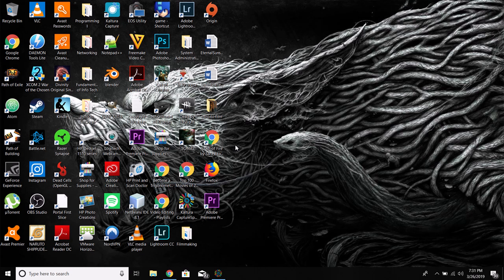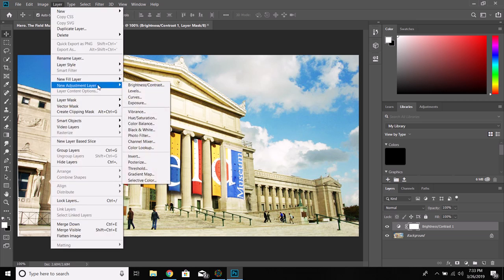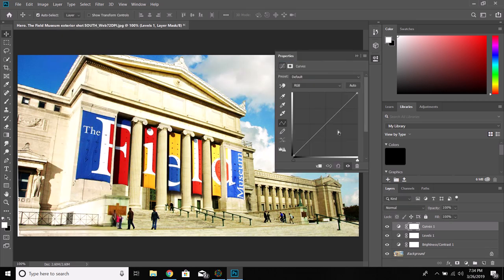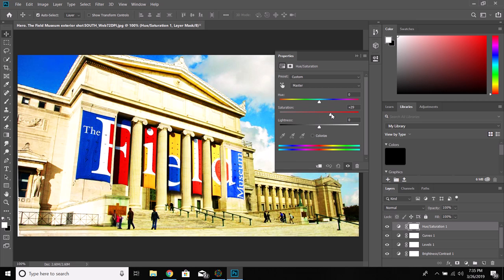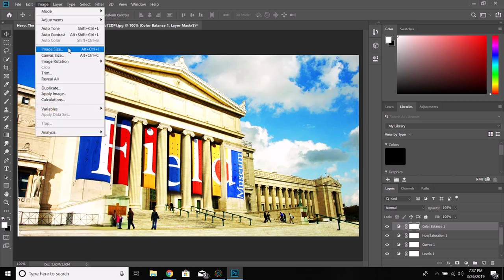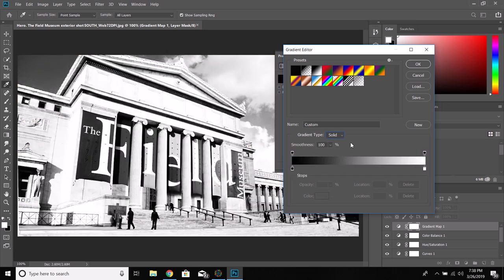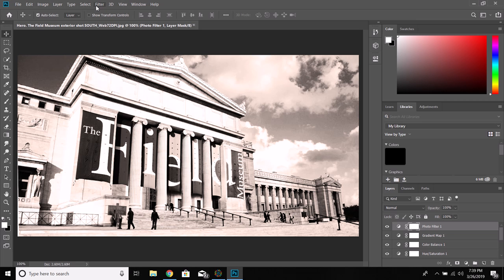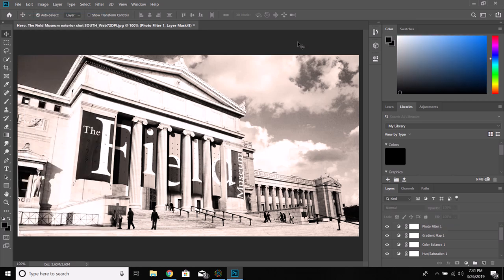Field Museum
Challenge for lesson 4